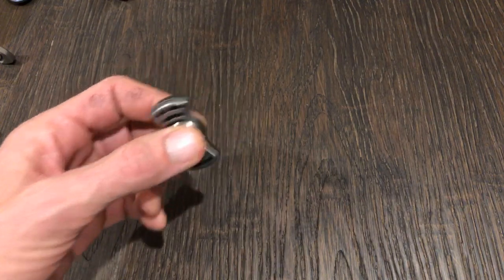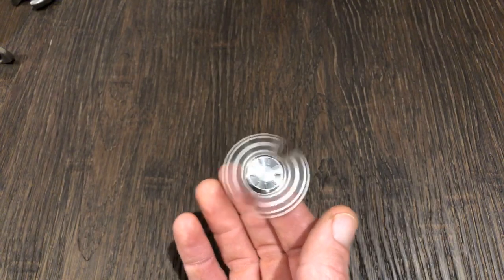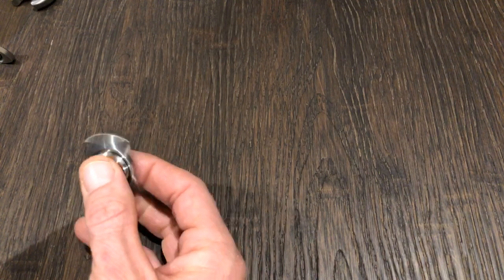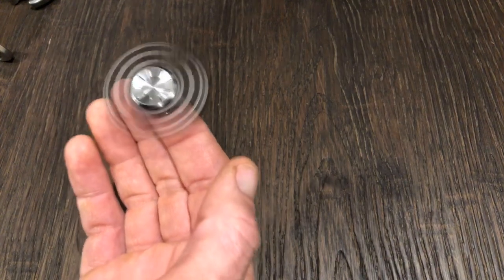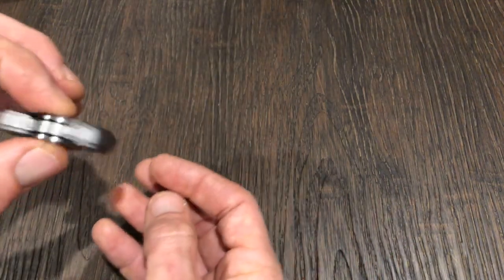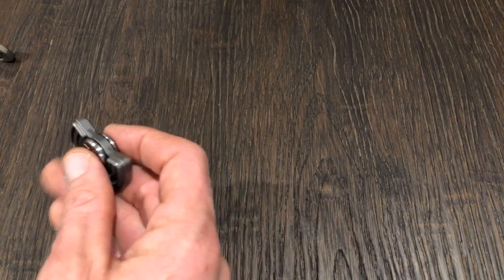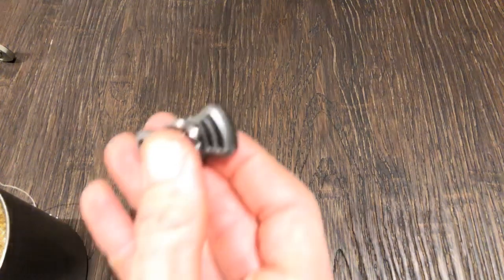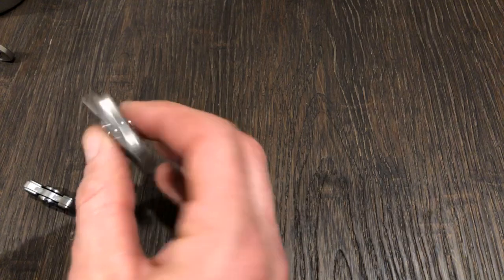Thraxx Ti Nano overview